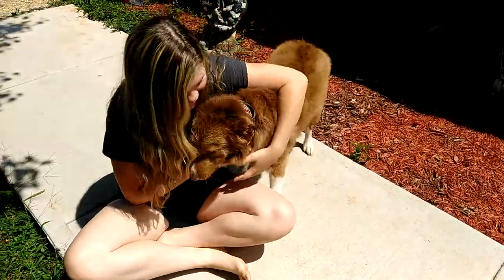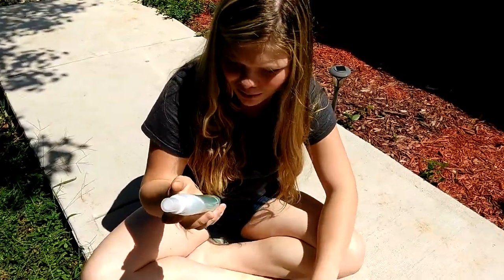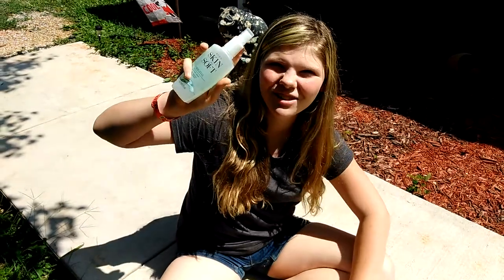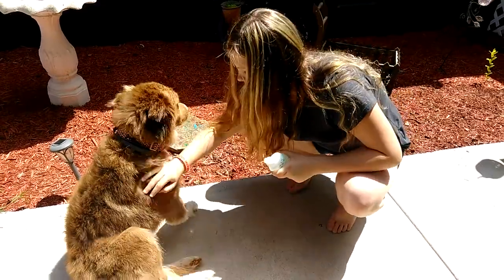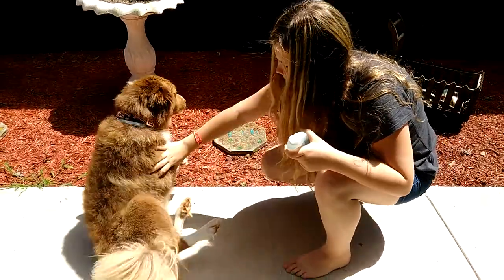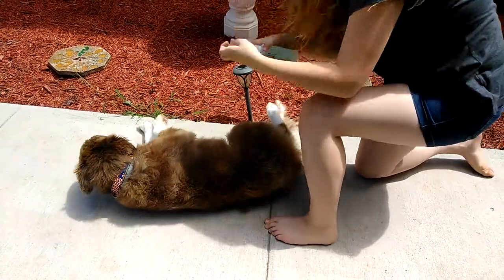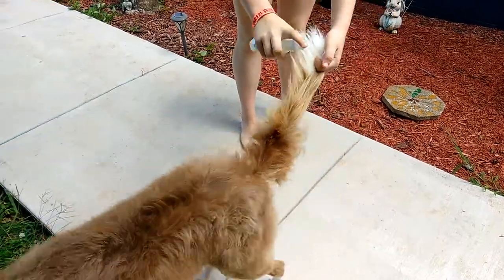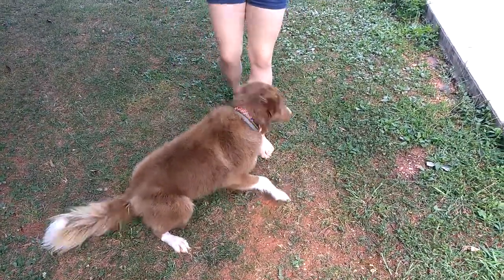Ding Dong AVON calling AUGUST 2017 campaign 18